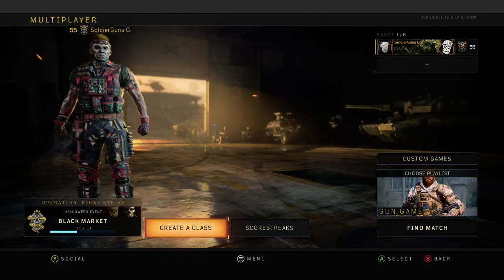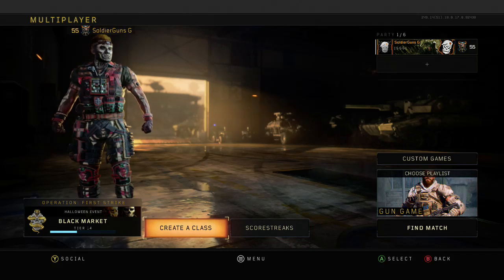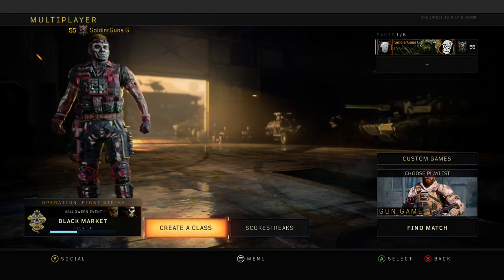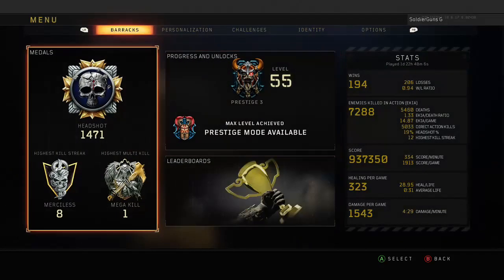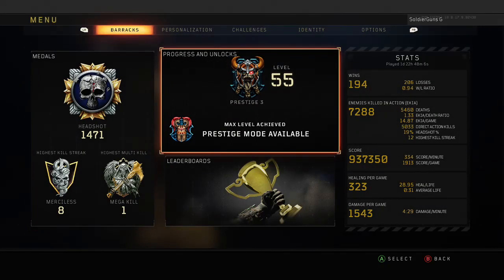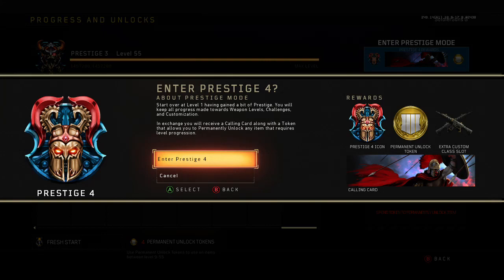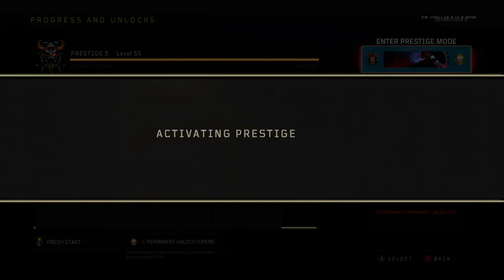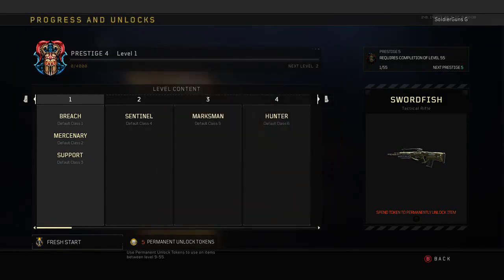What rewards do you get when you prestige for the fourth time(COD BO4 Multiplayer)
In this video, I'm showing you guys again on what rewards do you get when you prestige for the fourth time in COD BO4.